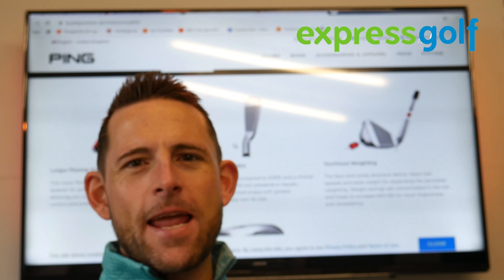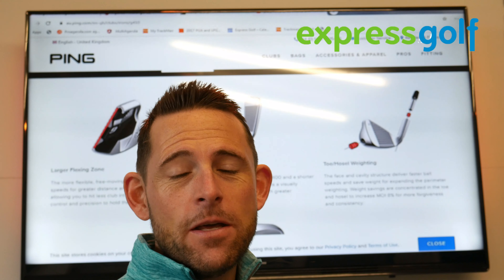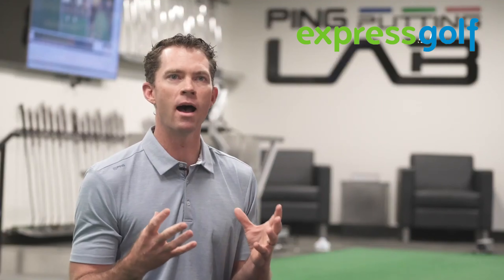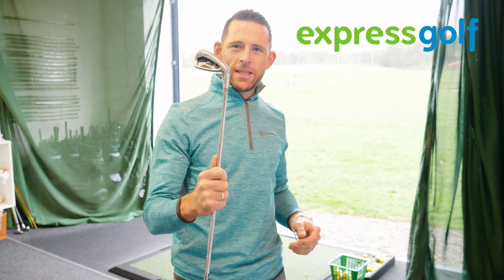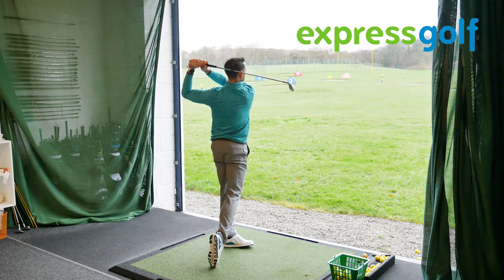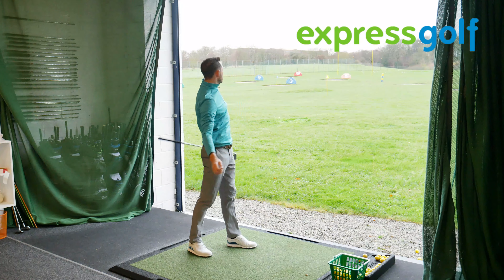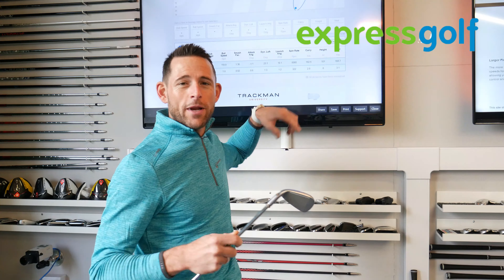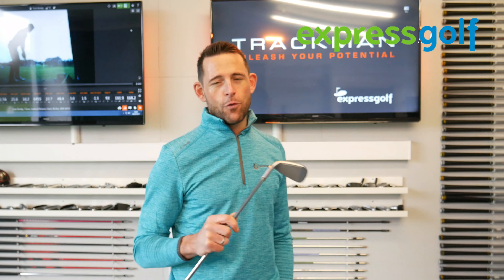PING G410 IRON REVIEW EXPRESS GOLF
Tom Denby Reviews the Ping G410 Irons on Trackman